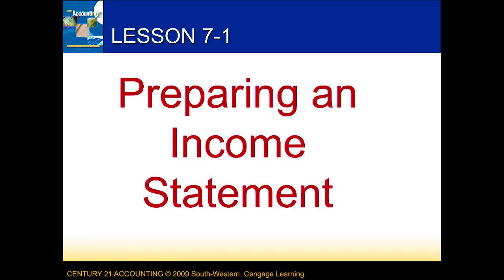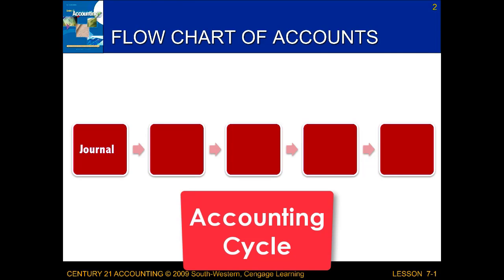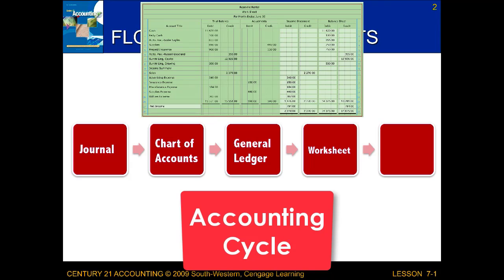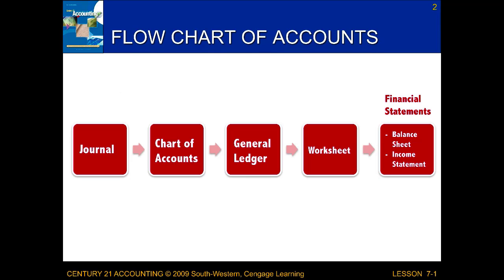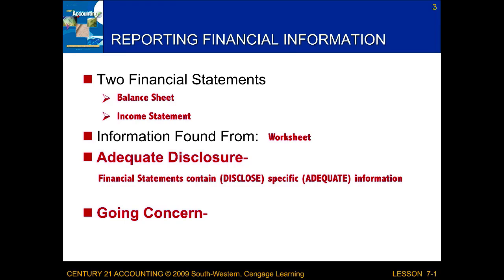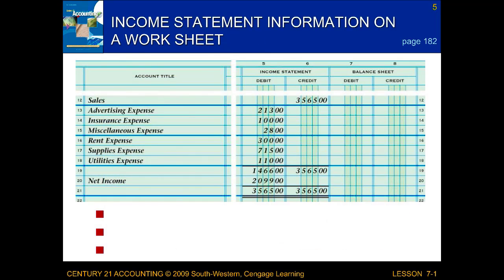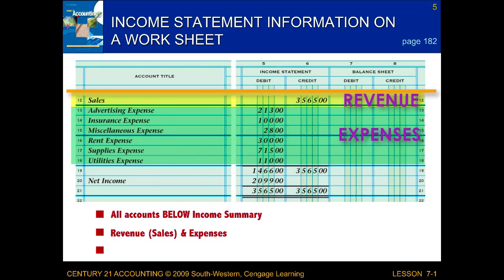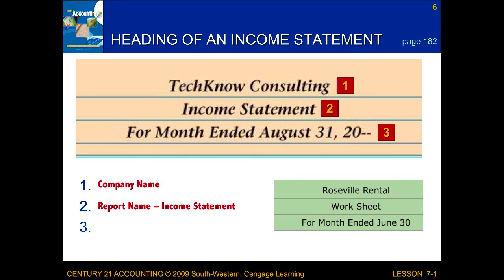Accounting- 7-1.1 Video Tutorial: Preparing and Income Statement